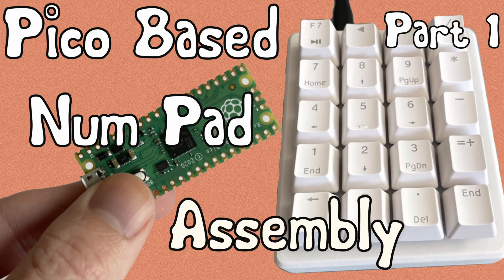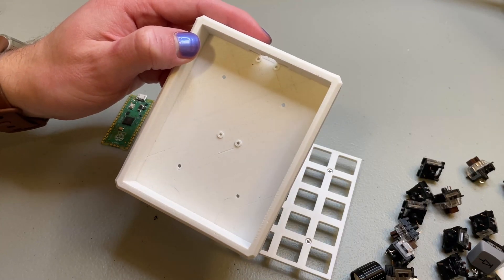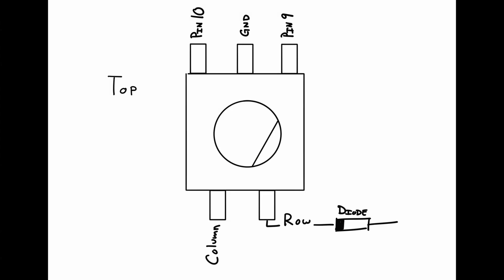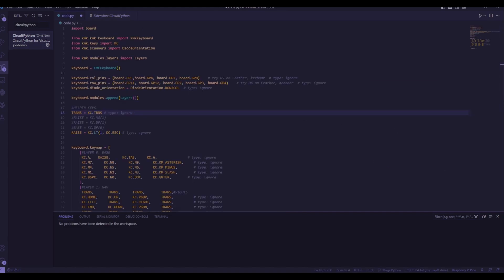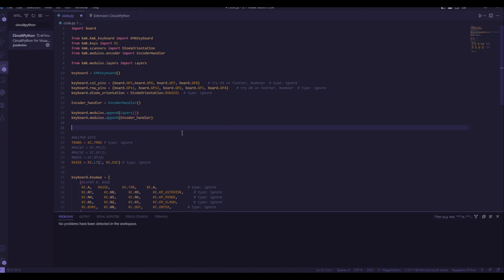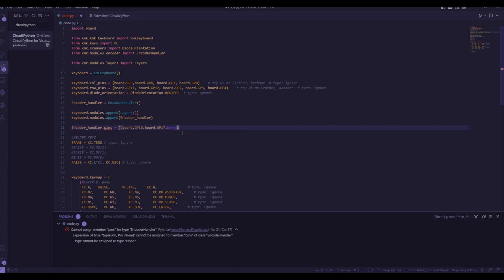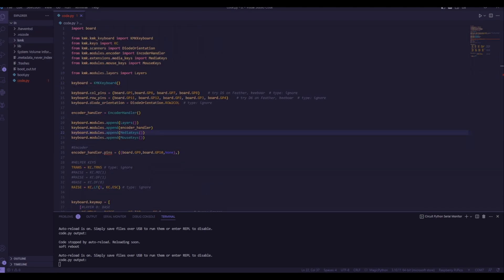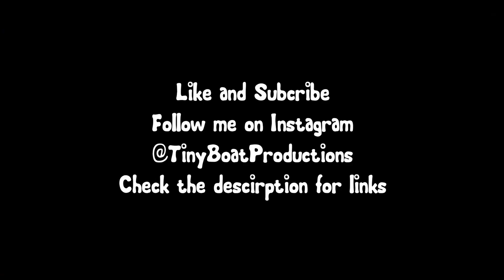Number Pad Part 5 - Encoder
In this video I add an encoder to my number pad to control things like volume and the scroll wheel.
Spoilers, I also install the media keys and mouse keys in this video.

I have an instructable with all the code in one place

Chapters
Intro: 00:00
Hardware changes: 00:21
Encoder code: 01:32
Media/Mouse keys code: 05:27
Outro: 08:30